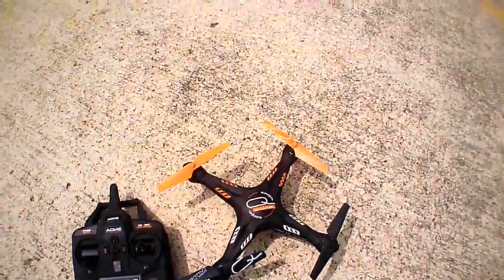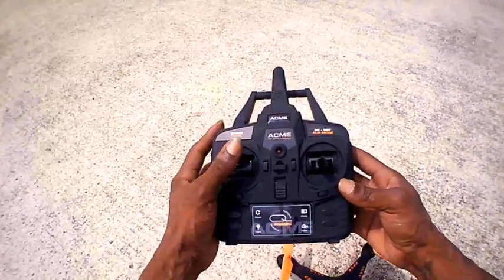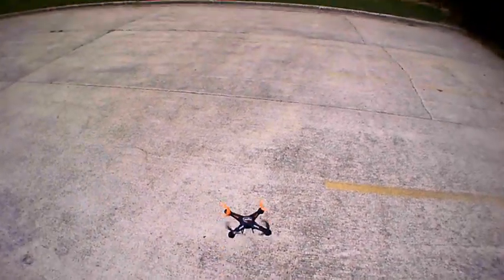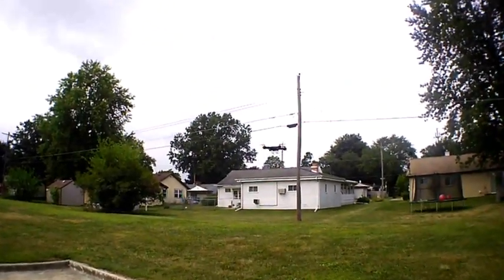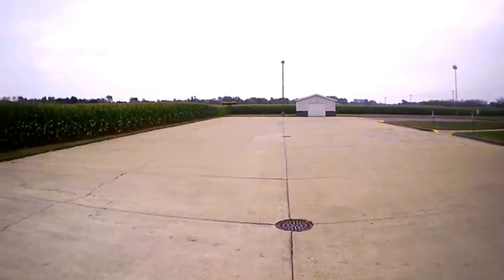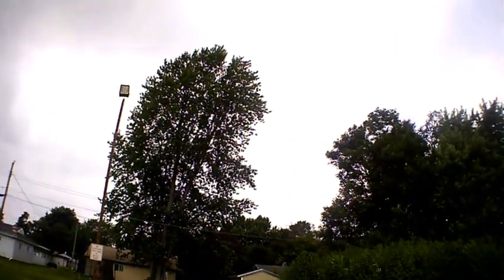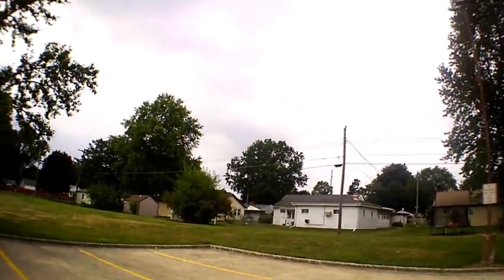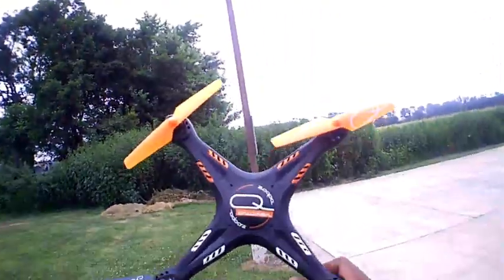Zoopa Q Cruiser 420 Drone review!...i think this is a perfect beginner drone!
Non-Altitude hold, 3d flips, 720p hd camera, and 3 speed rates, great drone for the price!!... you can buy this drone